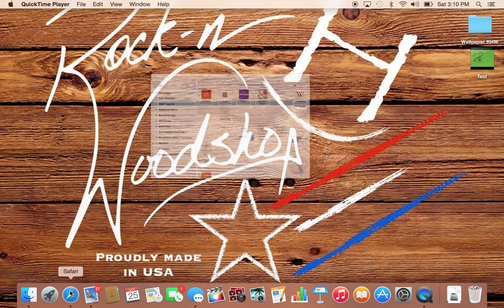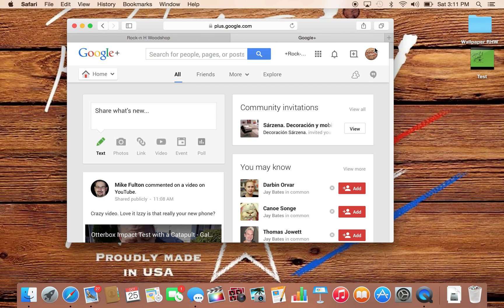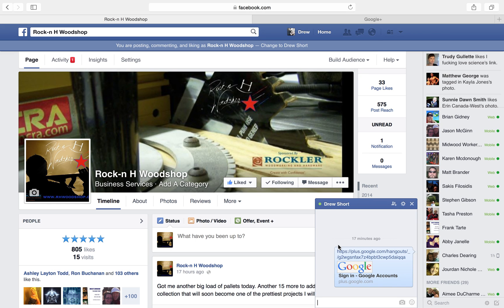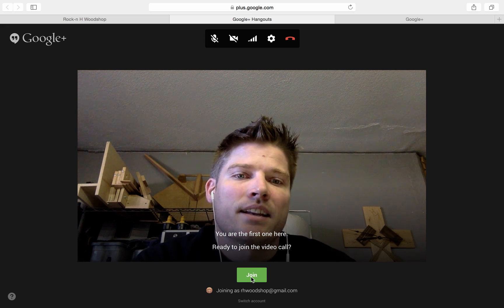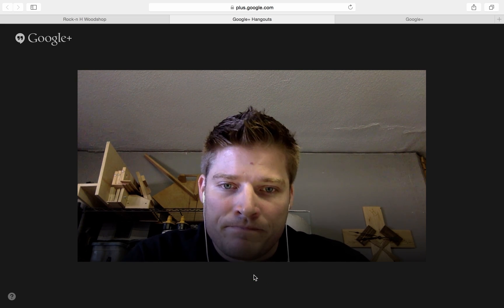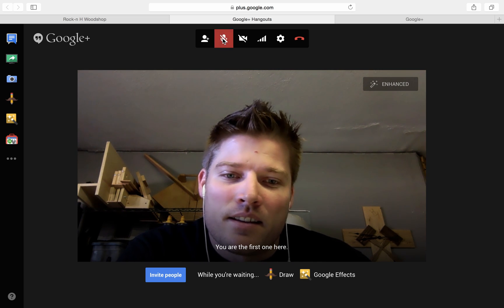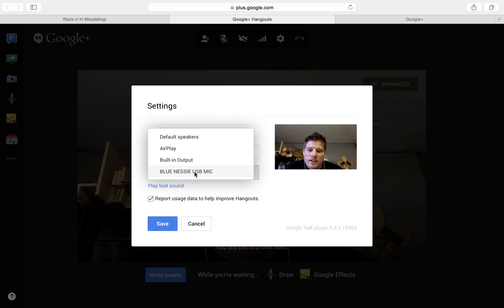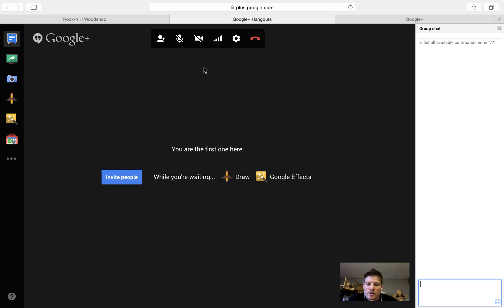How to access Google Hangouts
This is for those of you that asked for a tutorial on how to access Google Plus Hangouts.  Hope this helps and I will see you all tomorrow afternoon 3pm central time.  Be sure and look for the link on Facebook and Googleplus around 2:30 (central time) to join the call.